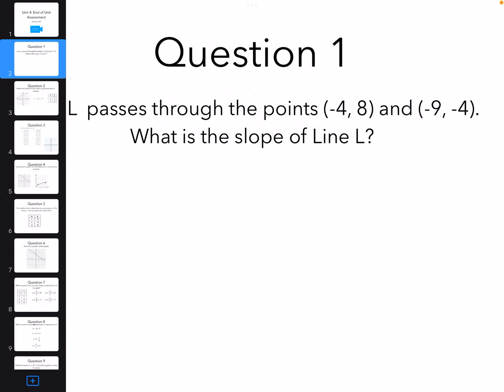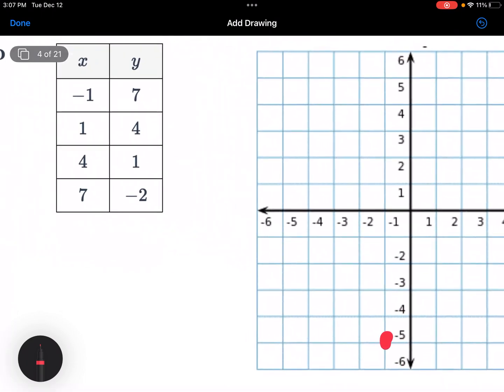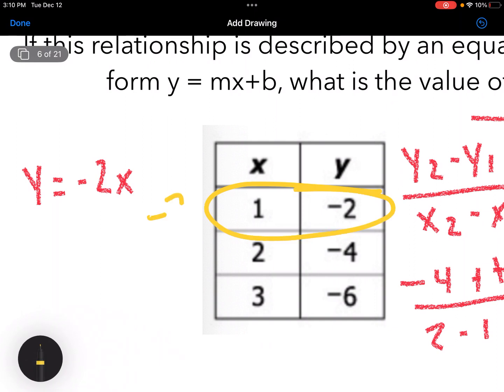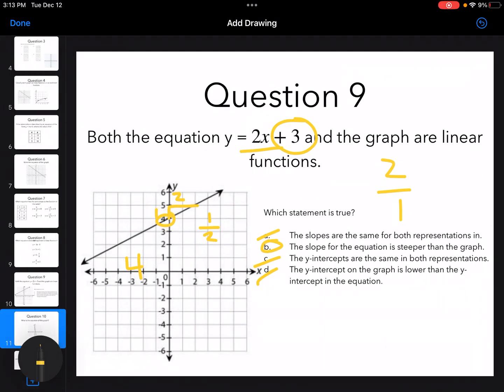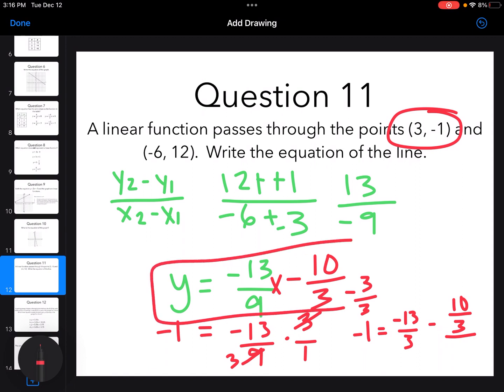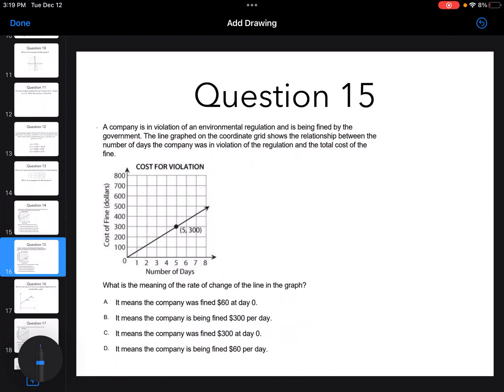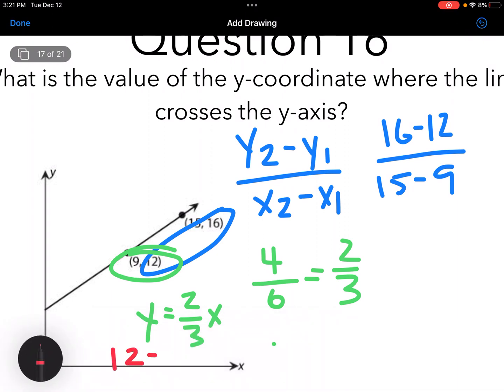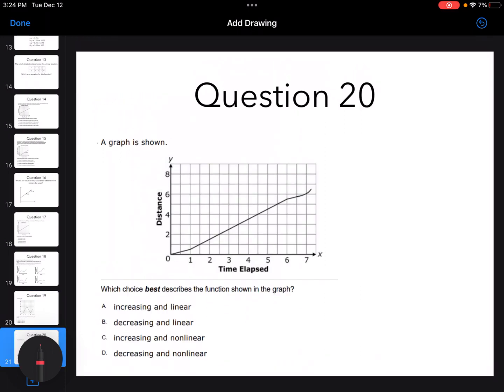Unit 4 End of Unit Assessment Study Guide